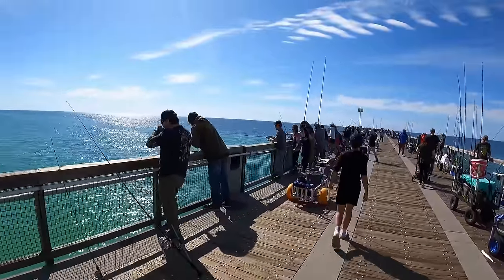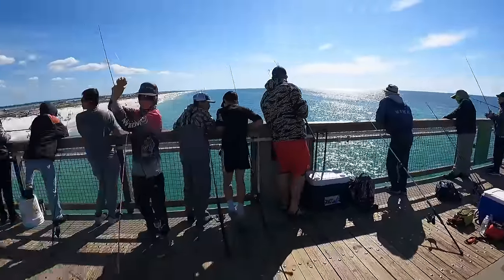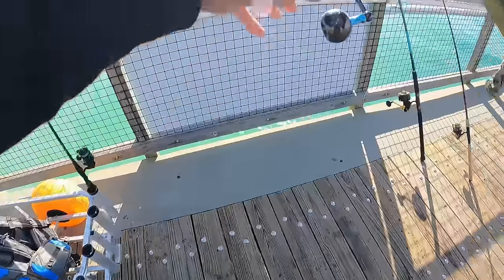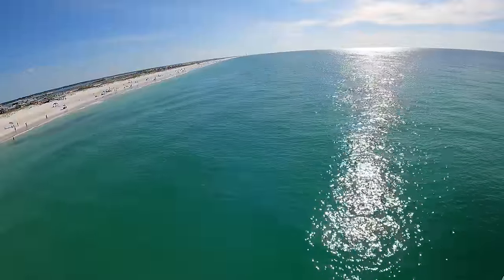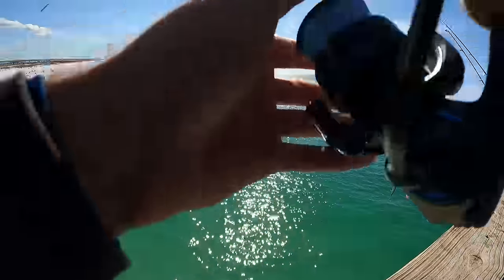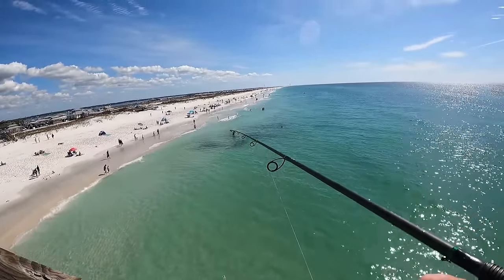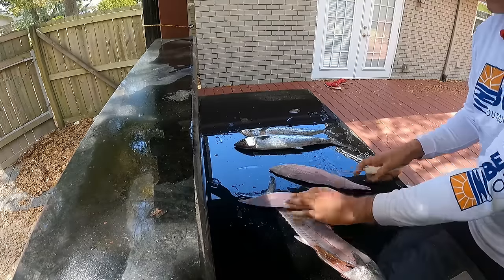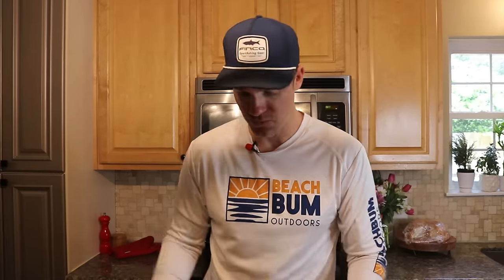Fishing the Worlds Most Crowded Pier! What Was I Thinking???